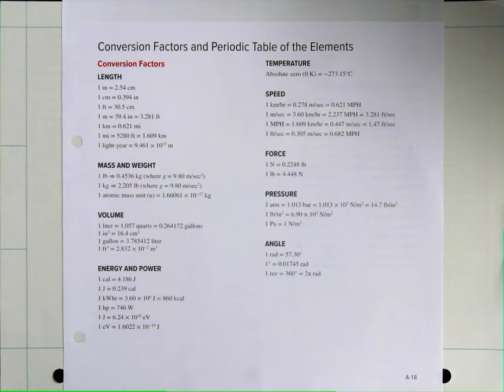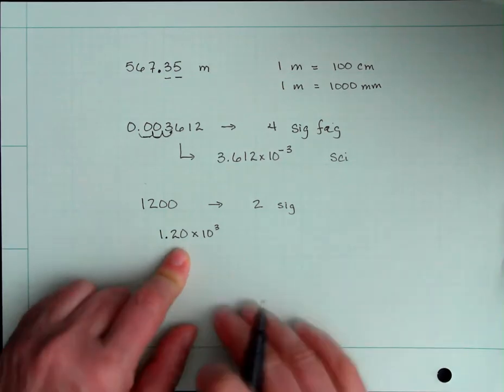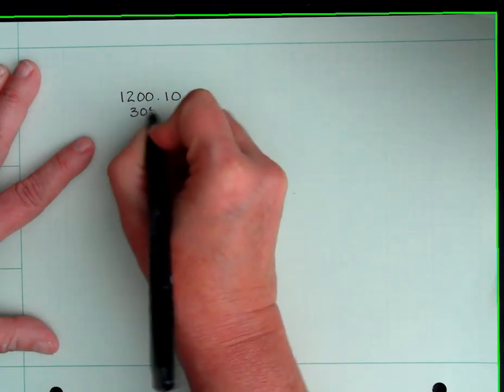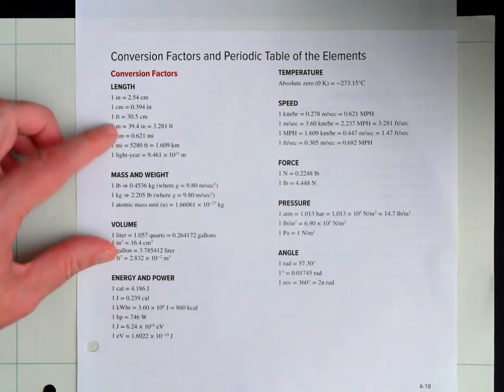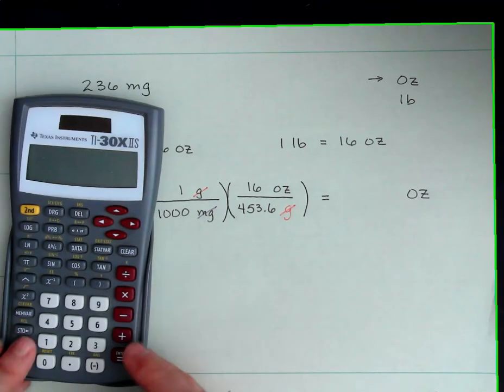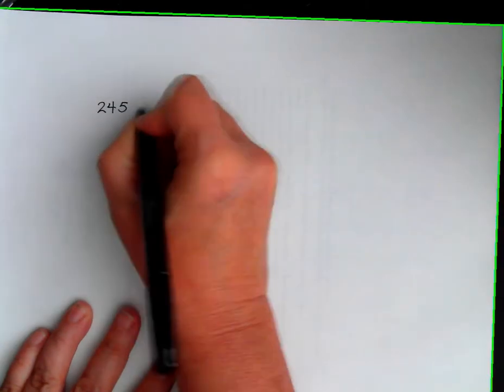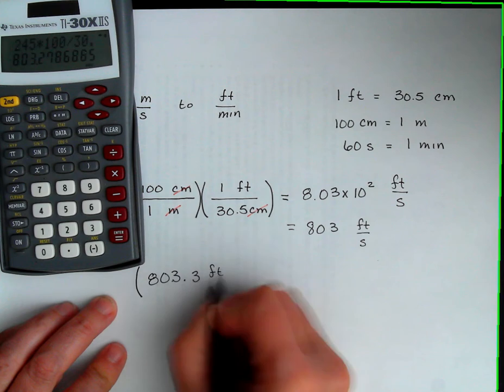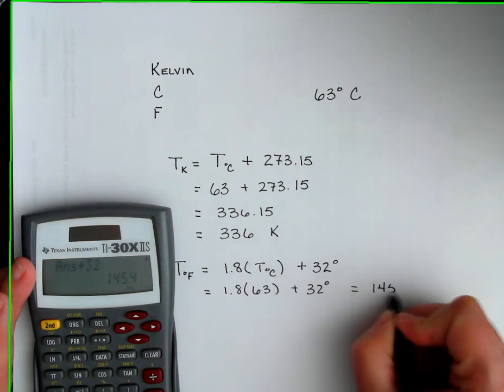Sig Fig and Conversion Help